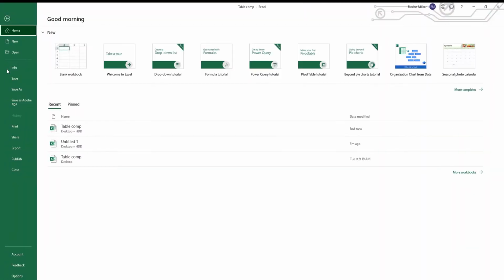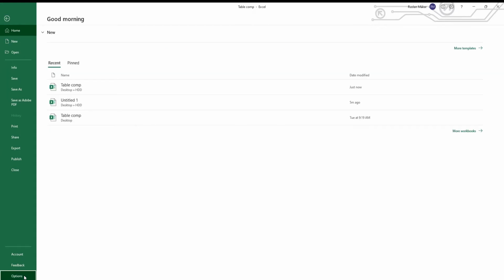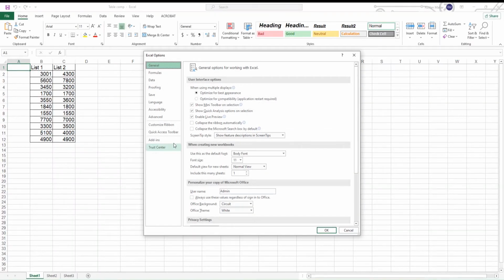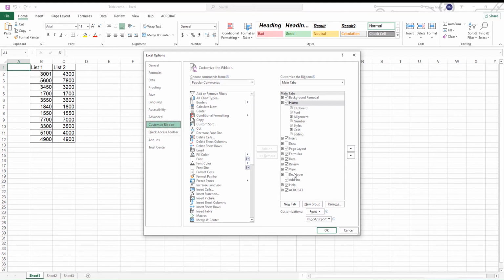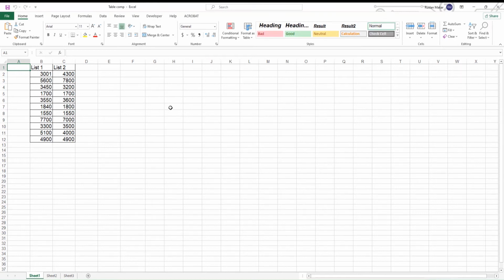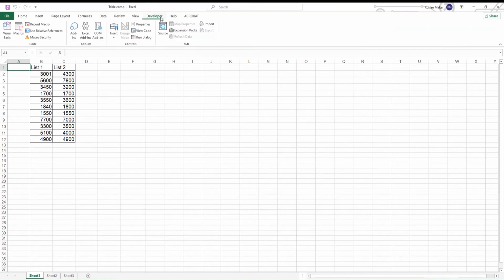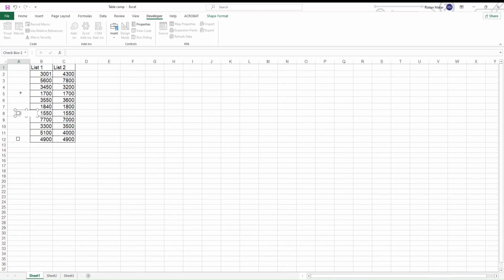How to Create a Checkbox in Excel 2021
Hey! Welcome to HOWZA channel! In today's lesson, we will teach you how to create a checkbox in Excel 2021.
First, you need to open Excel or the Excel file you want to work with. There is a menu bar at the top of your app. Click on File. Choose Options.
Click on Customize Ribbon in the new window. Check Developer on the right sidebar. Click OK.
Go to the top menu bar, click on Developer tab. Look for Insert, click on it. You will see different icons in the pop-up. Click on the checkbox. Go to the line where you want to place it. You can move the checkbox or resize it. Delete words Check box and resize it to fit in your cell.
You can click on it to check it.
Let's put one more checkbox. Click on Insert. Click on the checkbox. Go to the line where you want to place it. You can move the checkbox or resize it. Delete words Check box 2 and resize it to fit in your cell.
You can insert as many checkboxes as you need.